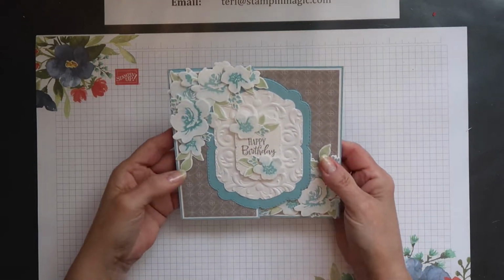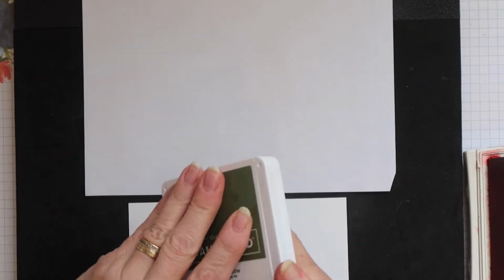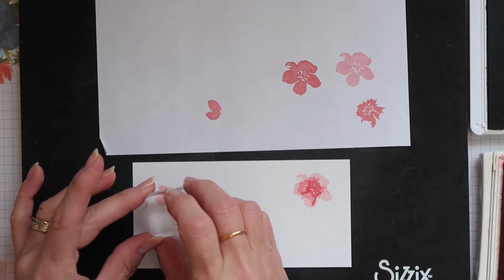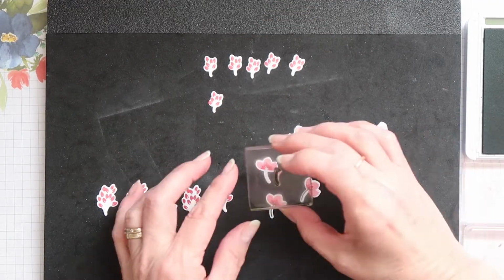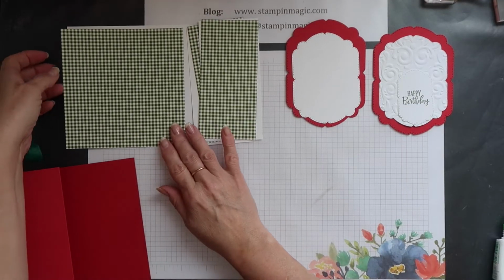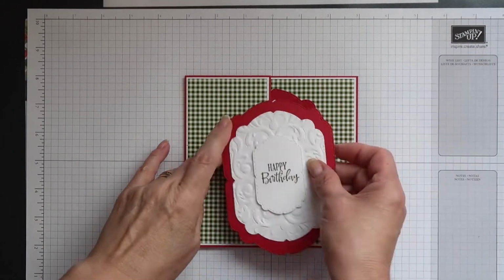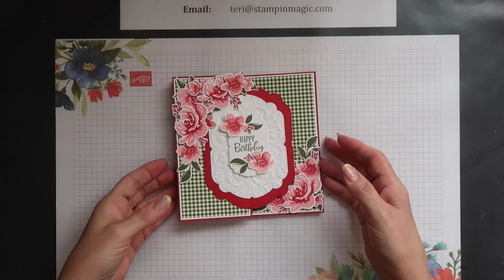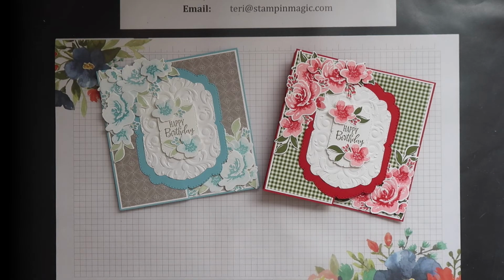All Things Fabulous - 6" Square Z-Fold Card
Create a beautiful 6" Square Z-Fold Card using the All Things Fabulous stamp set from Stampin' Up!